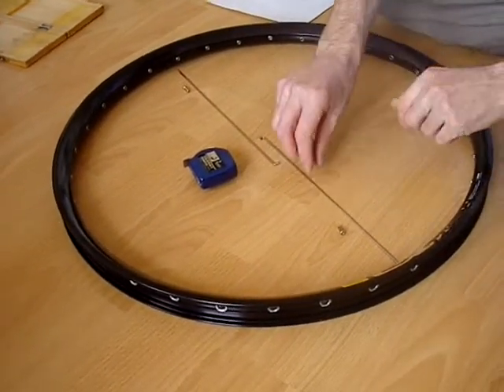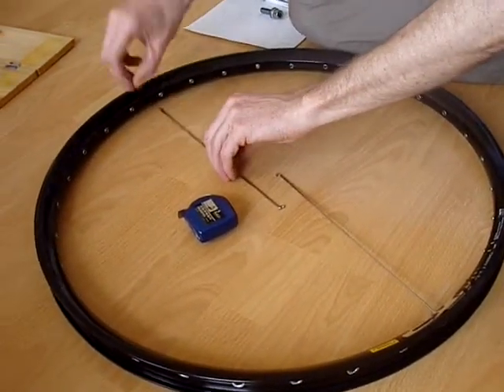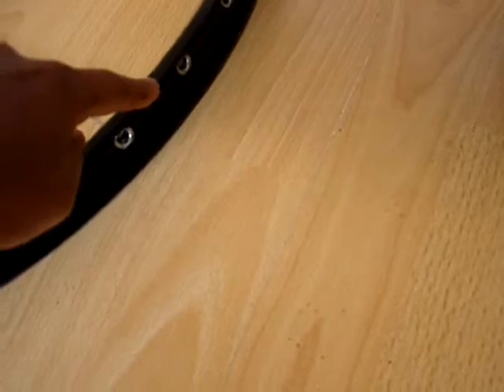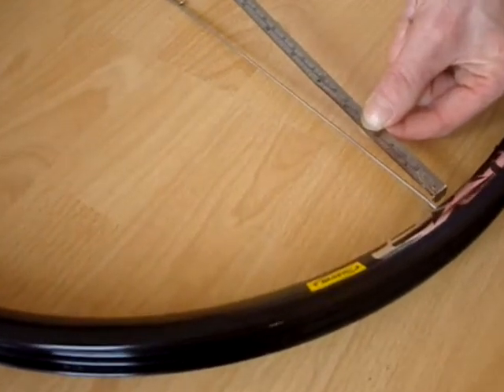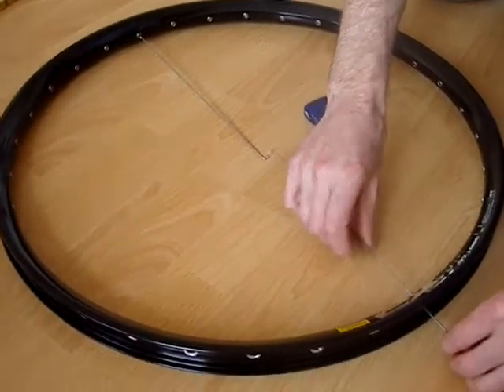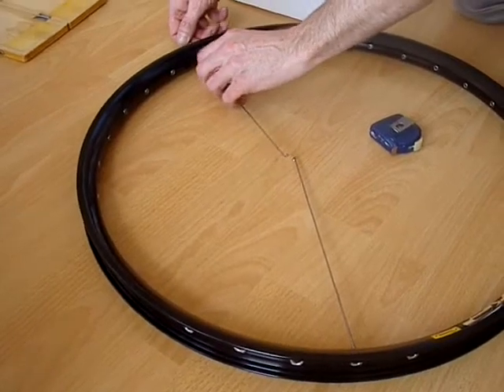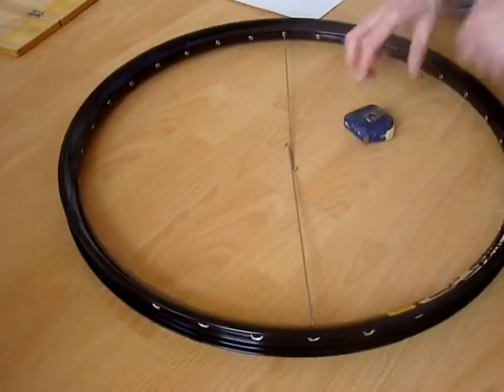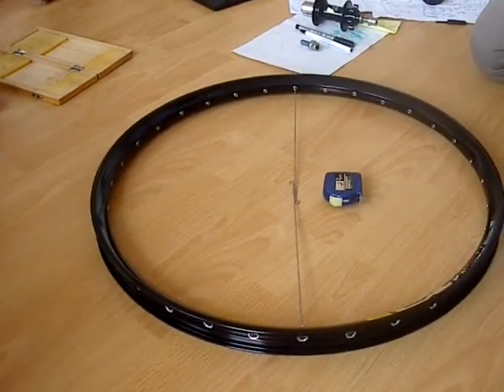How to measure the effective rim diameter of a bicycle wheel rim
This video describes the method that I use to measure the ERD or Effective Rim Diameter of a bicycle rim. You will need a tape measure with millimetres, two spokes and two 12 mm nipples. You'll also need your rim of course and a paper and pen to jot down your measurement. Do the measurement 2-3 times as there may be slight discrepancies.

You can then use this to calculate your spoke length. I've written a simple spoke length calculator which you can find on my site.

You'll find it on the right-hand side of the page.

Your ERD = what you measure + 24 (length of nipples)
e.g. 580 + 24 = 604mm
That's the final value that goes into the spoke length calculator